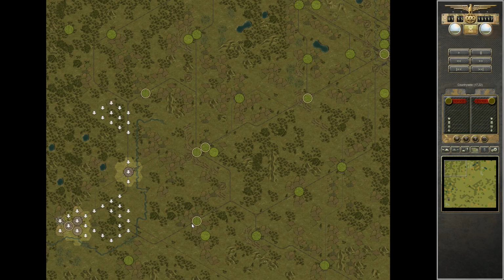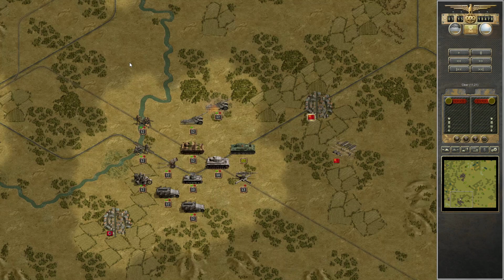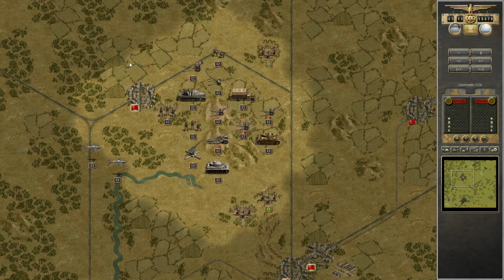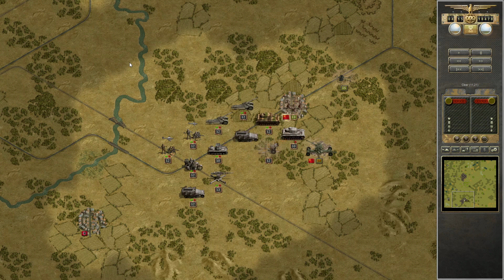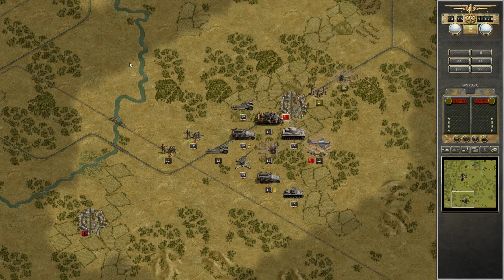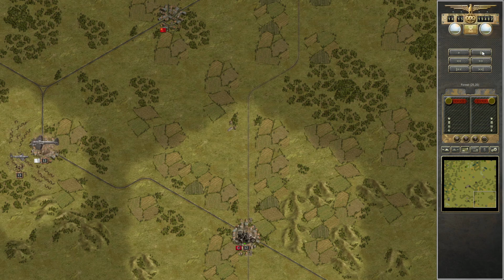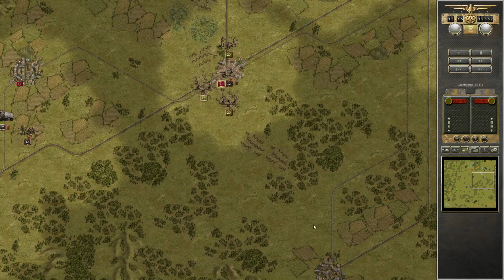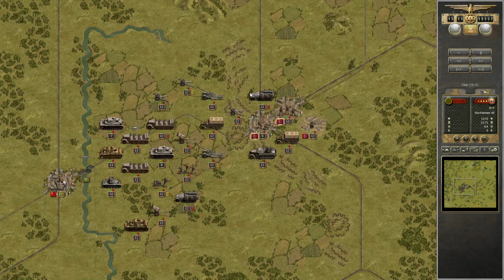Panzer Corps | Grand Campaign 41 | Ultimate Mode | Vyazma (Strategically Optimized Map, Low RNG)